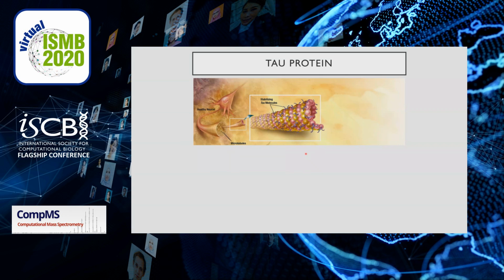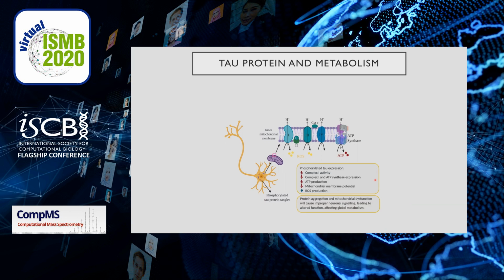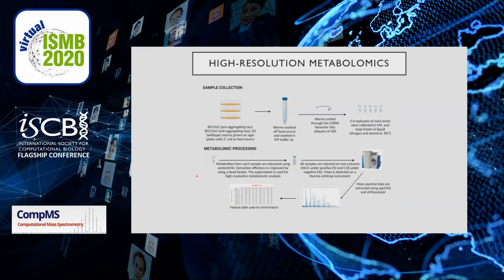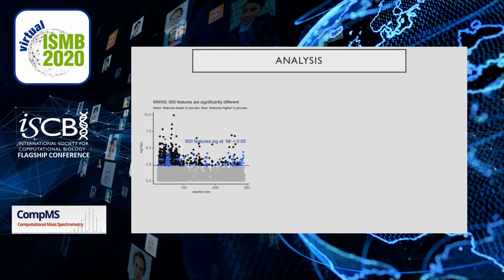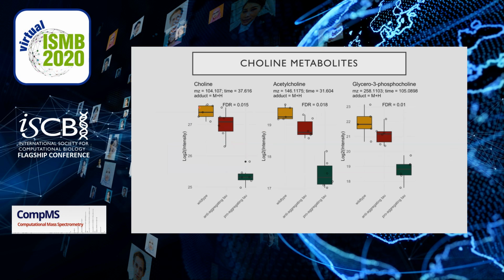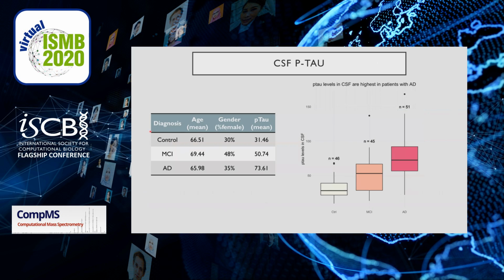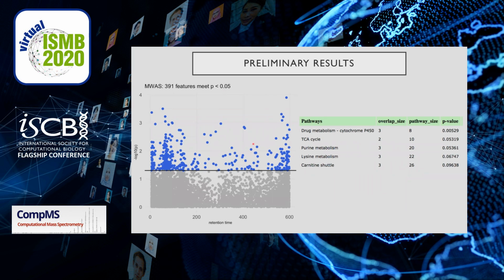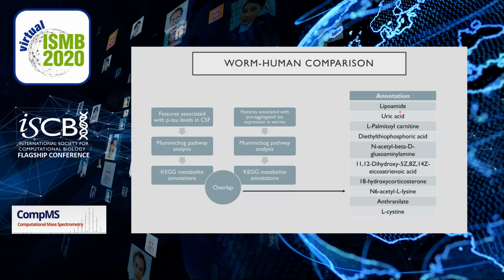Cross-species comparison of metabolic features... - Vrinda Kalia - CompMS - ISMB 2020 Posters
Cross-species comparison of metabolic features associated with aggregating tau protein - Vrinda Kalia - CompMS - ISMB 2020 Posters